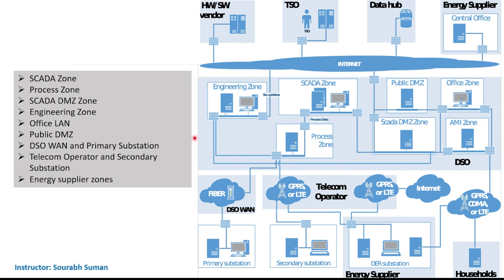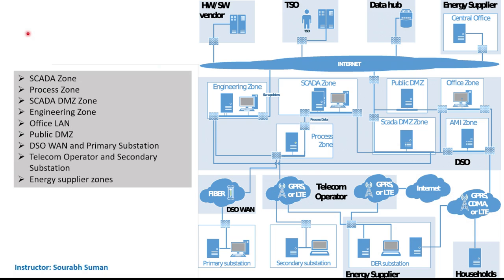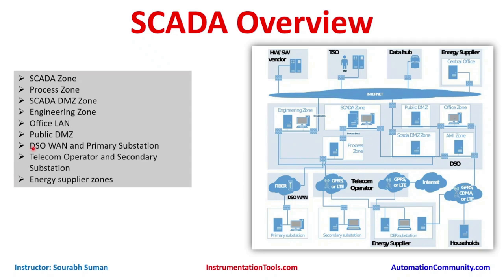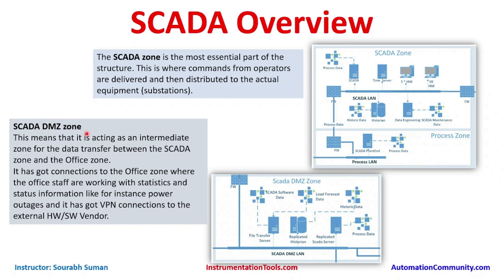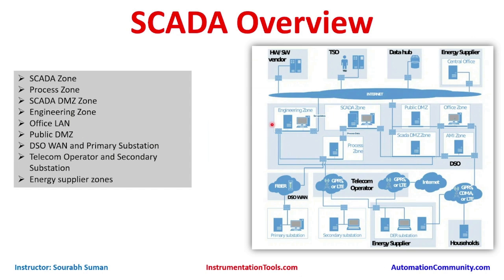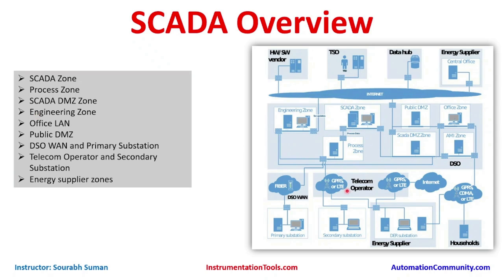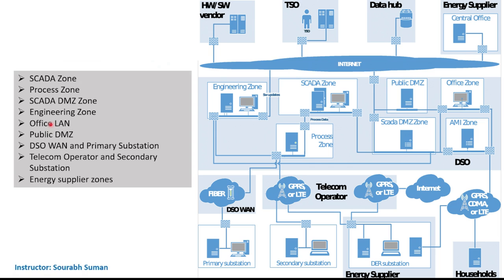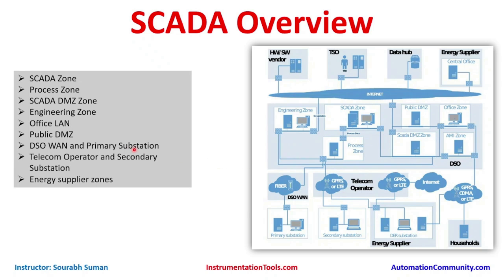SCADA Overview - Industrial Control System (ICS) Cyber security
In this video, you will learn the SCADA overview from the industrial control system (ICS) cyber security basic course.